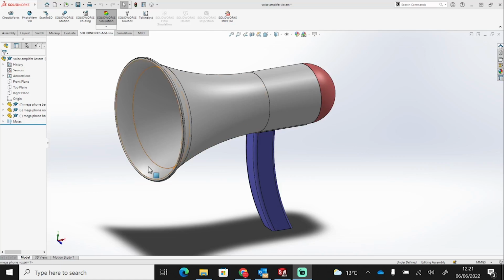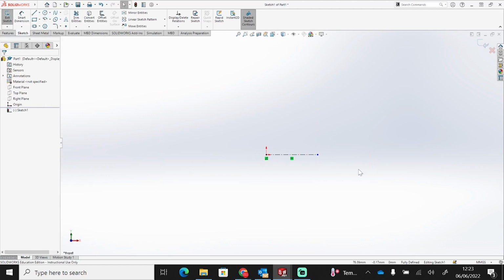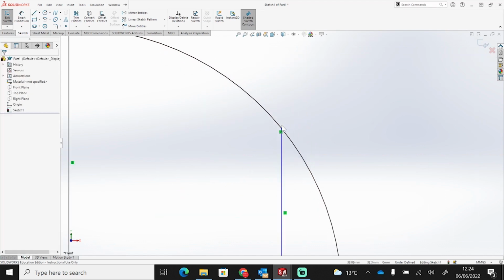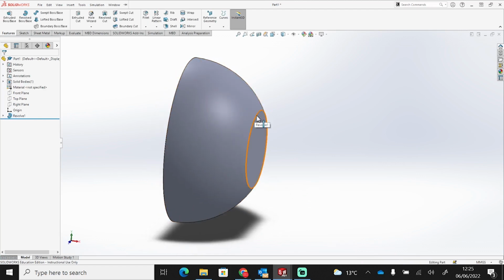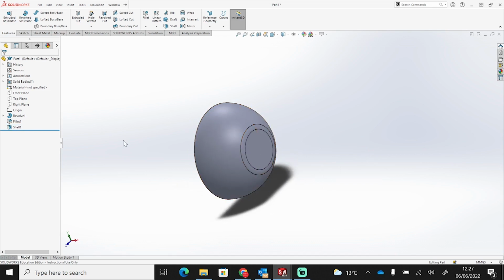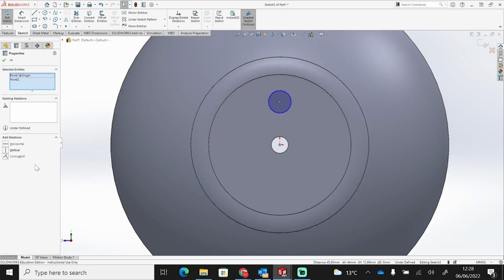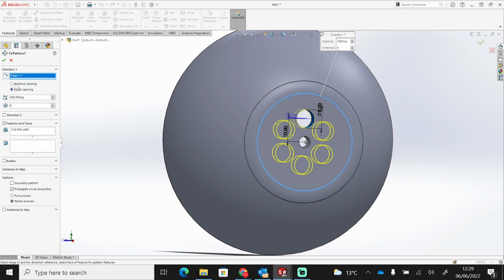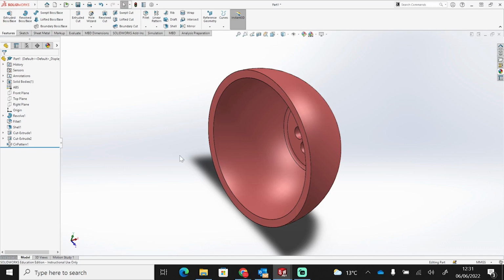VOICE AMPLIFIER | REAR 1/4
This tutorial takes you through modelling the rear section of the voice amplifier through the use f the Revolve and the Shell tool.